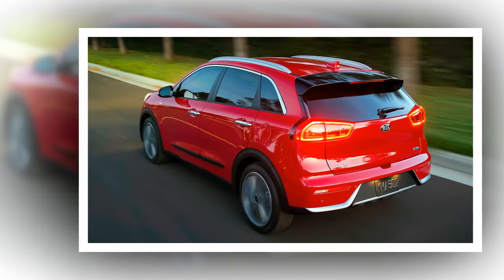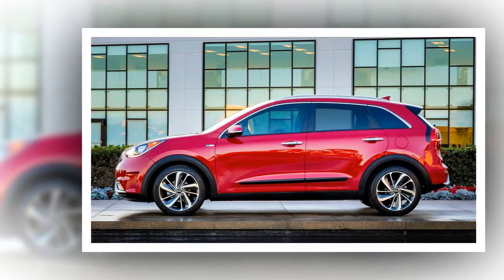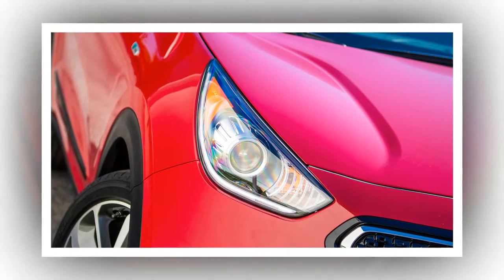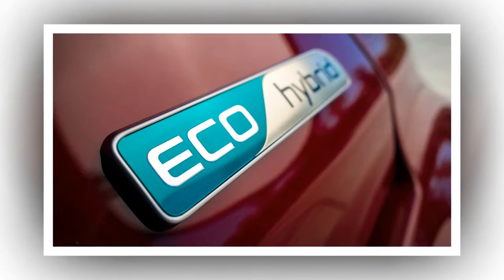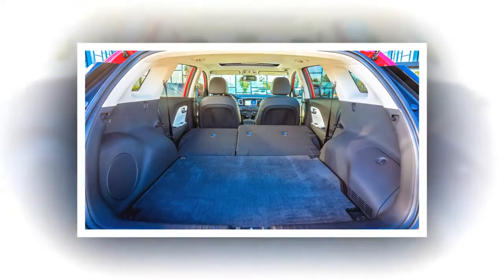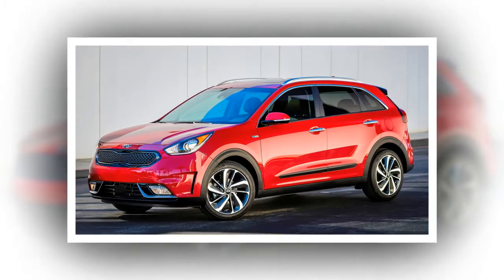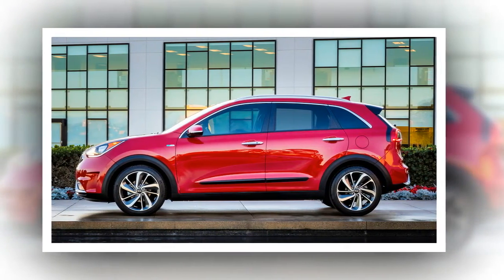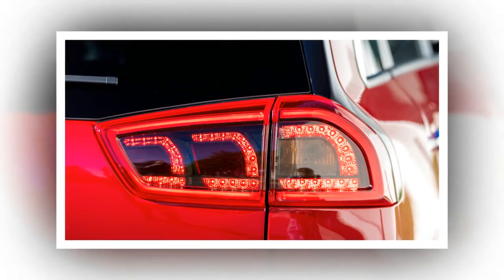New car - 2017 Kia Niro Hybrid First Drive - Automobile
New car - The 2017 Kia Niro is a significant model for the brand. It's the company's first car designed from the get-go to be a hybrid. And as Kia's VP of product planning explains